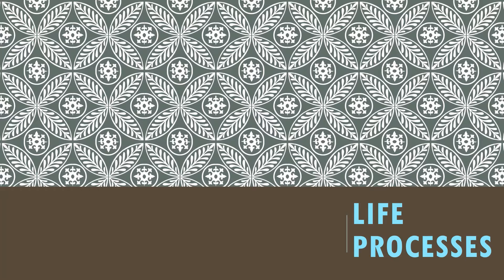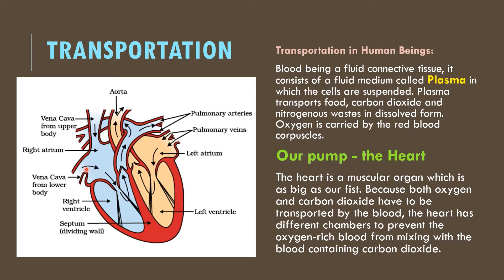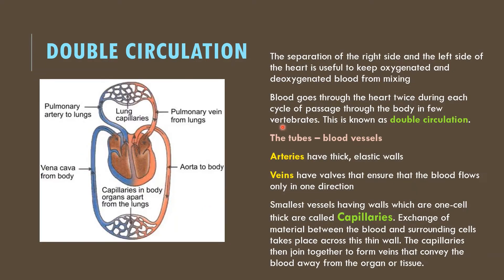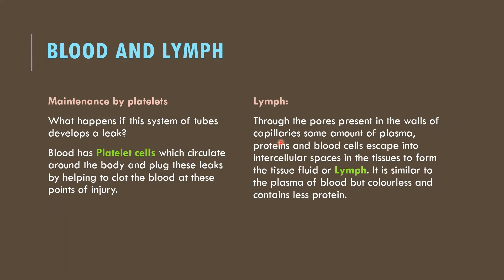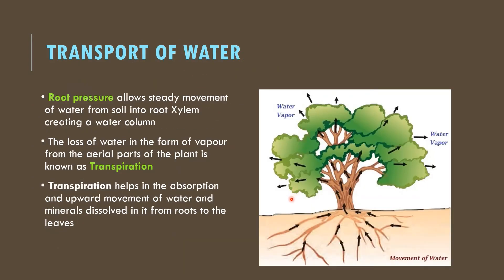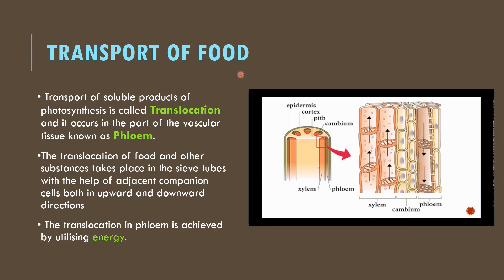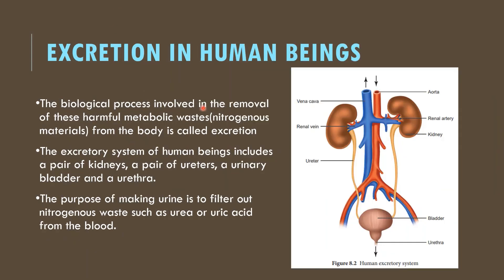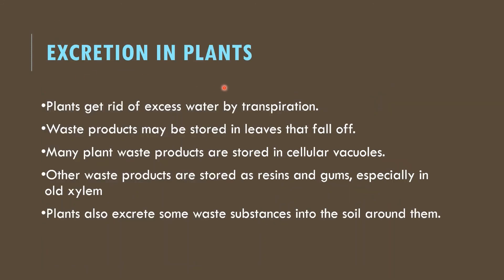10th- Life processes